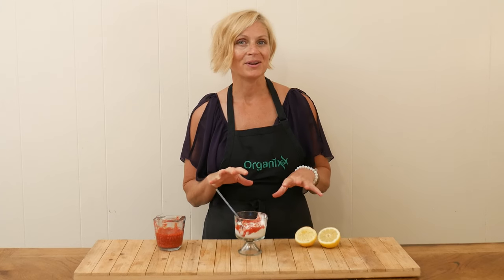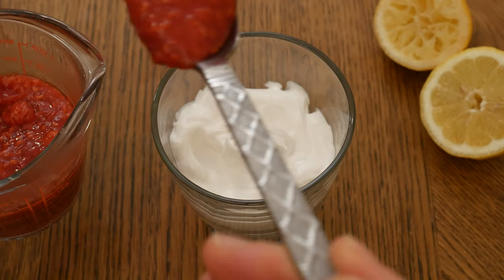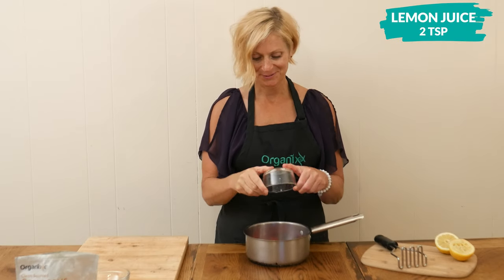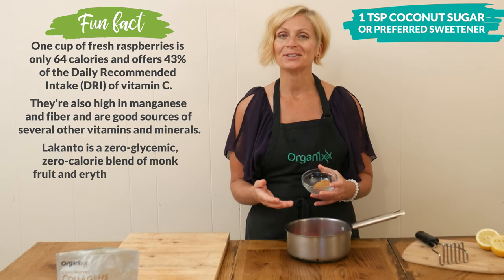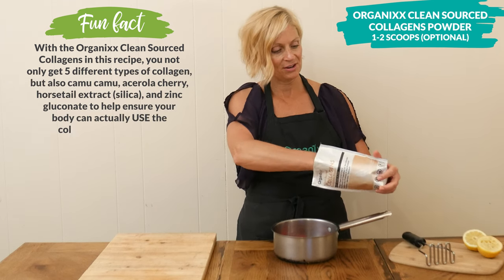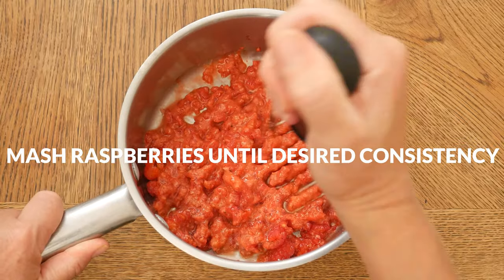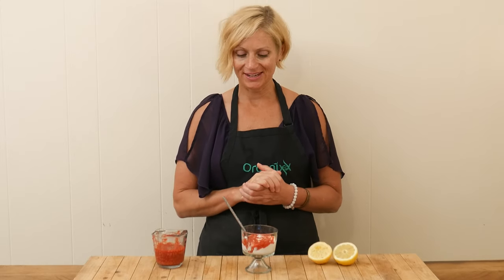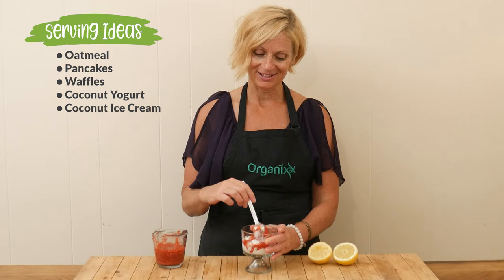Fresh Raspberry Sauce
This Fresh Raspberry Sauce makes a bright, beautiful topping for breakfast favorites and desserts. Increase the protein content and potential health benefits by including the optional Clean Sourced Collagens powder

This fresh raspberry sauce recipe is a way to look like a gourmet chef... but with minimal culinary skills required. Just dump all the ingredients in a pan over med-low heat, mash everything together, and heat and stir for a few minutes.

While the recipe for raspberry sauce calls for fresh raspberries, you could also use frozen berries that have been thawed. Frozen berries are often more cost-effective when raspberries aren't in season.

We highly recommend you do use ORGANIC raspberries for your raspberry sauce if at all possible. Recent research shows that organic raspberries are significantly higher in total antioxidant capacity than non-organic raspberries. (Not to mention that conventional berries are often heavily sprayed with pesticides which can't be easily rinsed away.)

Not only are raspberries a beautiful color, but they're also amazing for your health. Did you know that just one cup of fresh raspberries is only 64 calories and offers 43% of the Daily Recommended Intake (DRI) of vitamin C? They're also high in manganese and fiber and are good sources of several other vitamins and minerals.

The one optional ingredient is adding 1-2 scoops of our Organixx Clean Sourced Collagens powder which contains 5 types of collagen(types I, II, III, V and X) with added vitamin C, B6, zinc & silica for increased bioavailability. Learn more about our best-selling collagens powder

This gorgeous raspberry sauce with fresh raspberries is an ideal topper for all kinds of dishes, including pancakes, waffles, oatmeal, yogurt, ice cream, sorbet, and fruit salad. If you have more ideas for how to use it... be sure to share in the comments.

About Organixx - Who are we?